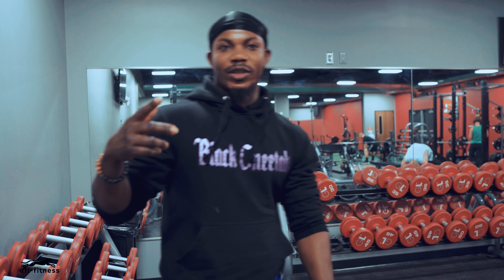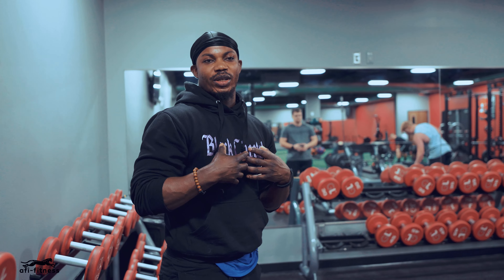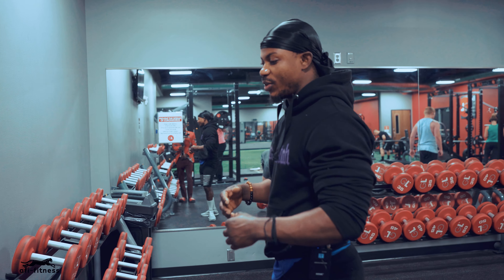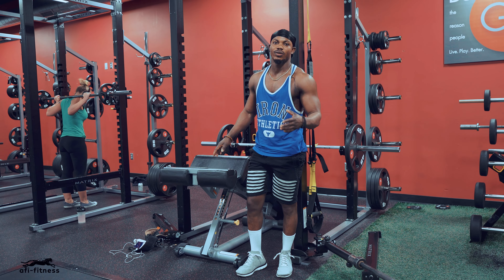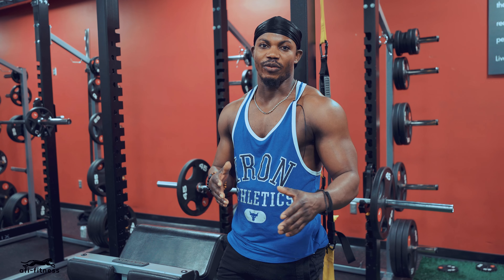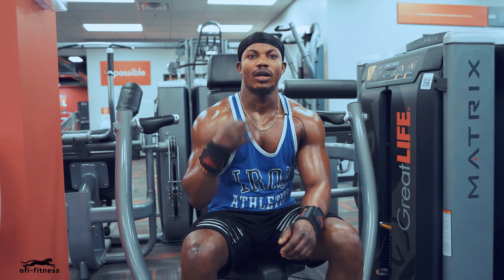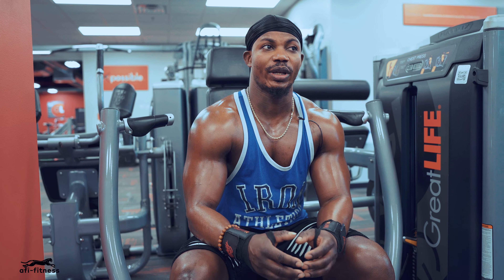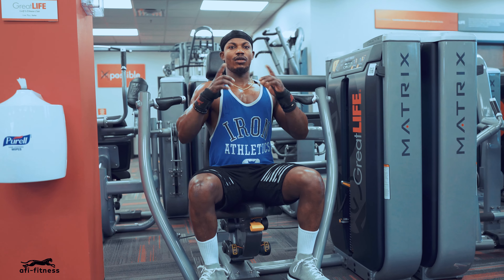How to Build a🔥 3D SAVEGE chest with Cheetahboy